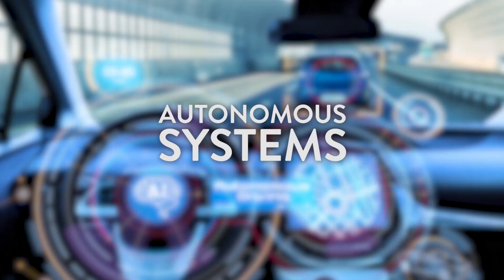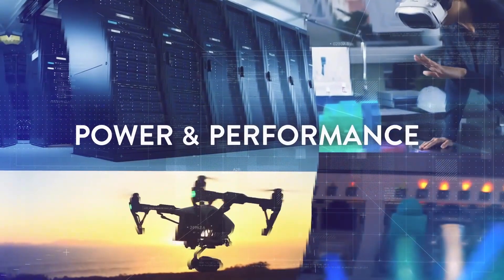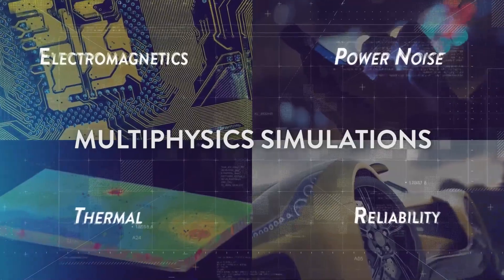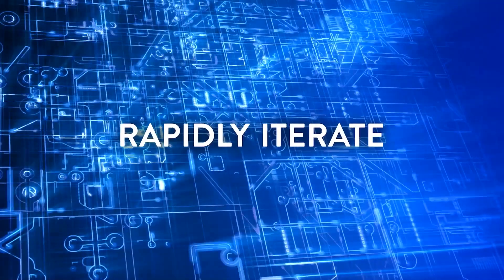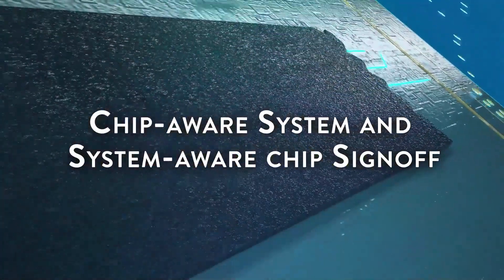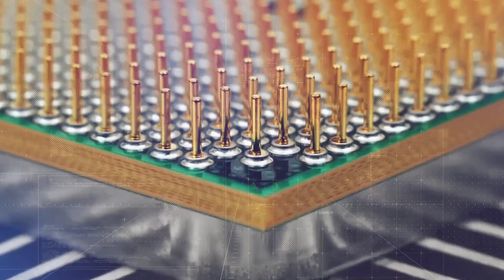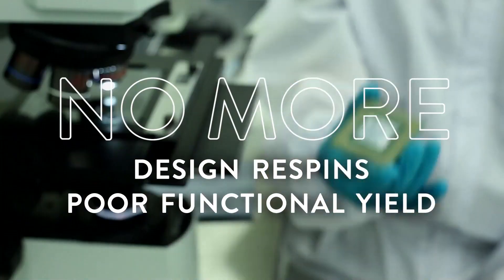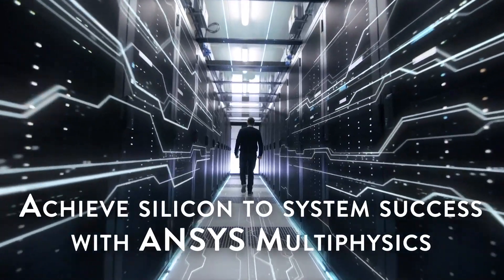Optimizing IC Design with Multiphysics Analysis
This video provides an overview of Multiphysics solutions offered by Ansys Semiconductor Software products. To remain competitive in the semiconductor industry, chip designers are actively exploring innovative approaches to develop high-performance chips. The notable advancements in this direction are, progression of Moore's Law and the adoption of multi-die chip design, including 2.5D/3D-IC techniques. As design teams embrace these innovations, they are confronted with a range of novel multiphysics challenges that demand predicting the physics coupling using simulation. Ansys Semiconductor software products addresses these challenges by offering robust comprehensive Multiphysics simulation solution.

Learn more about Ansys Semiconductor solutions for chip design and analysis